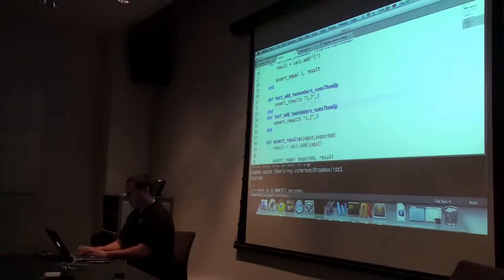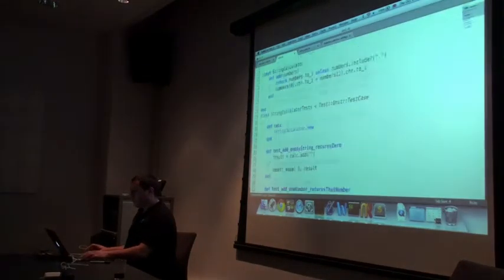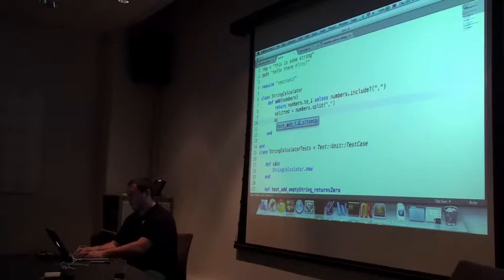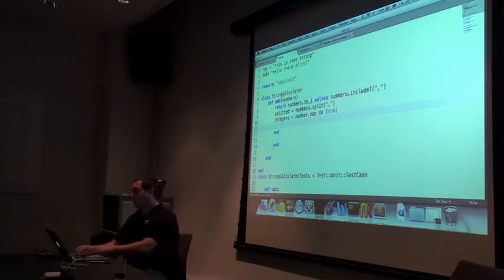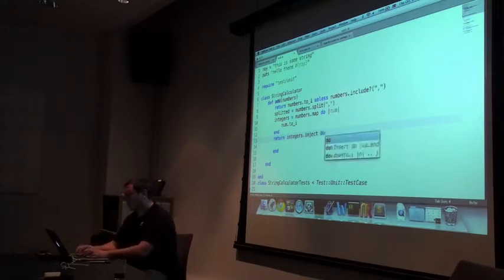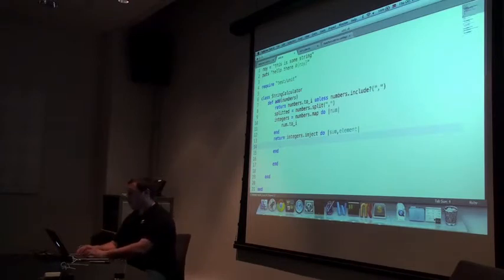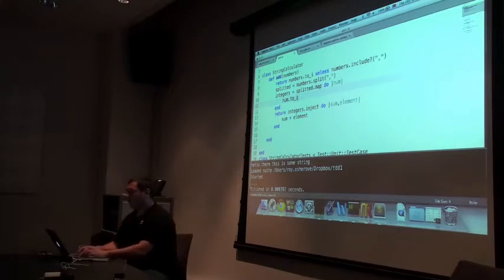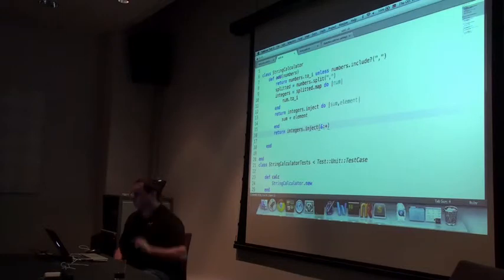Introduction to Ruby Through TDD from scratch part 3